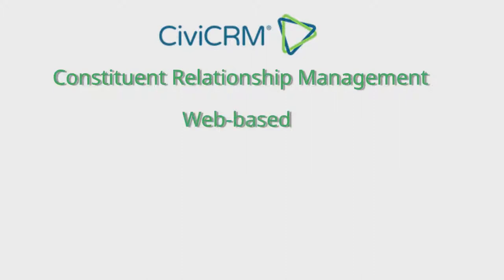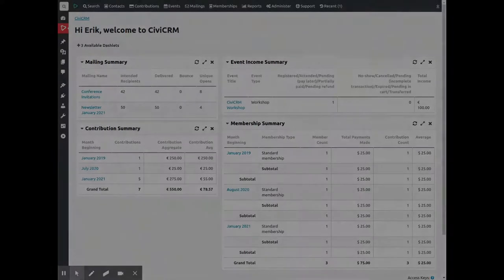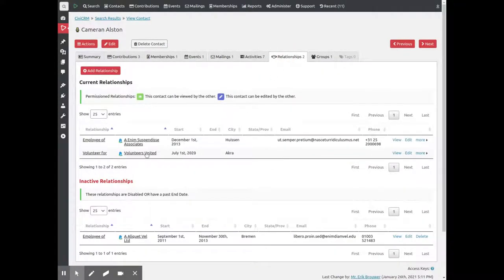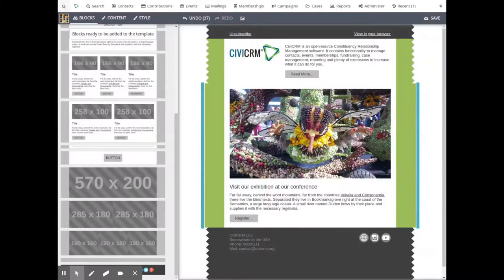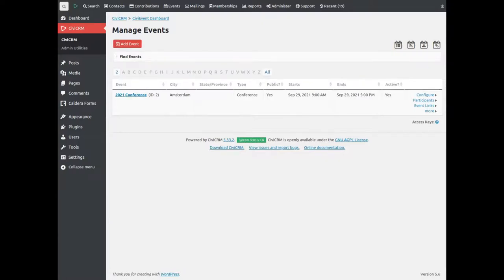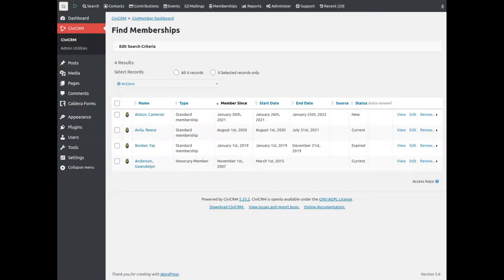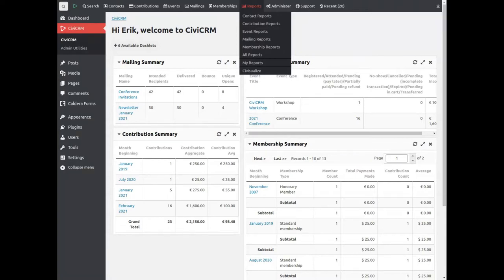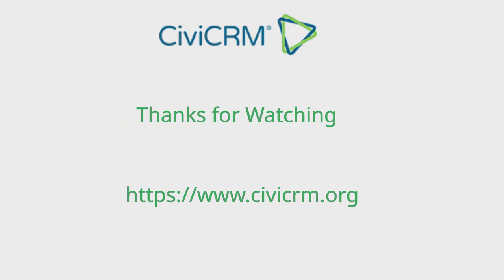CiviCRM in a nutshell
An overview of CiviCRM's core functionality and features.